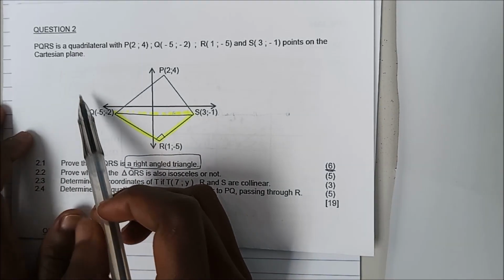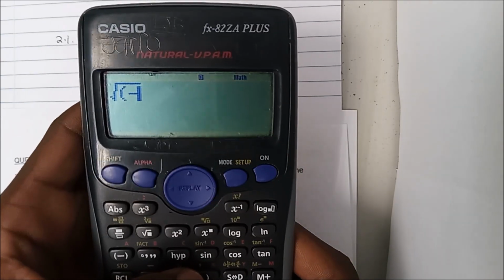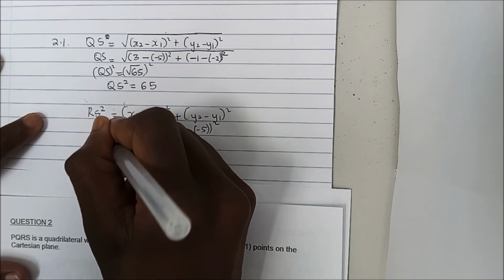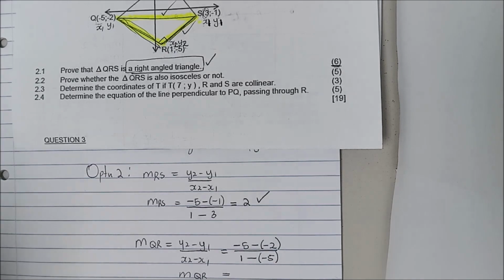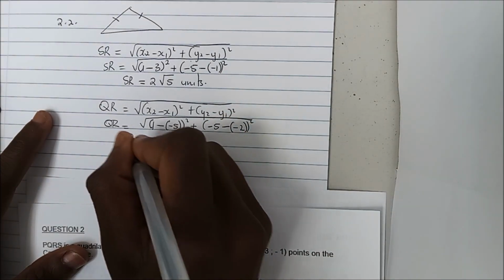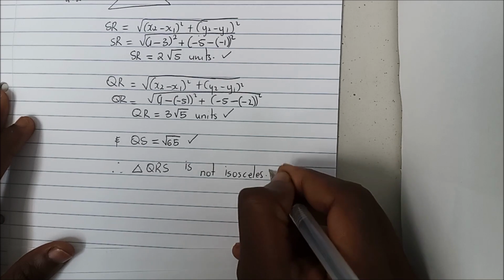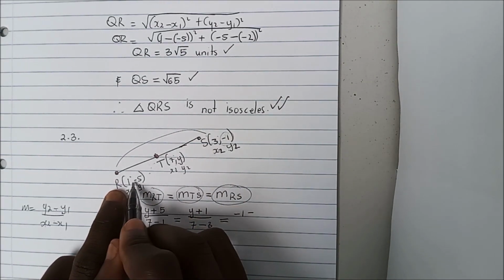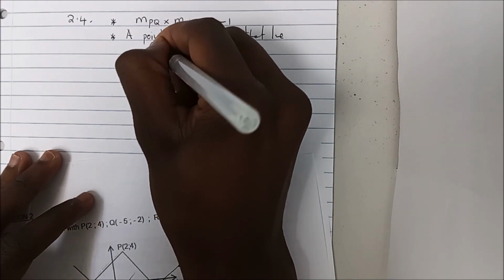Grade 11 Analytical Geometry How to attempt questions Lesson 4